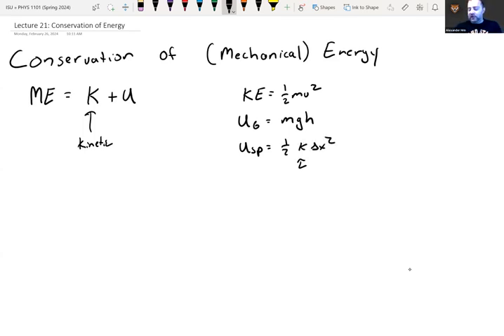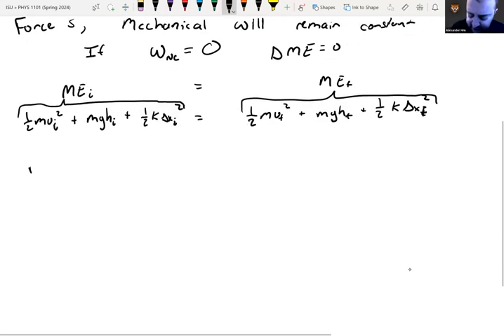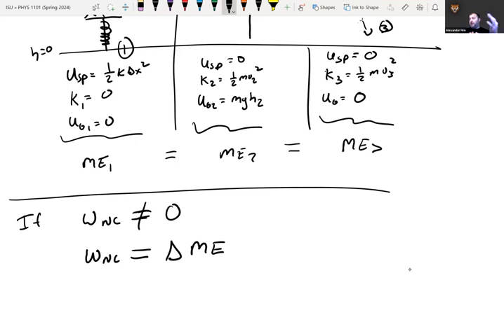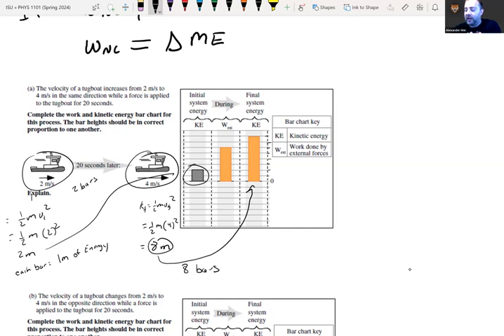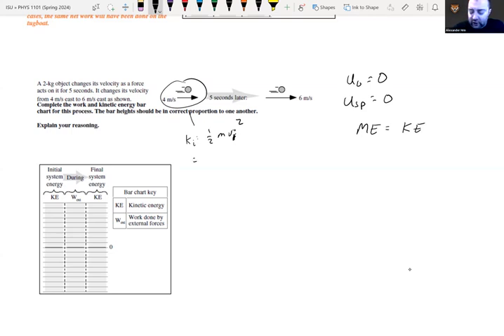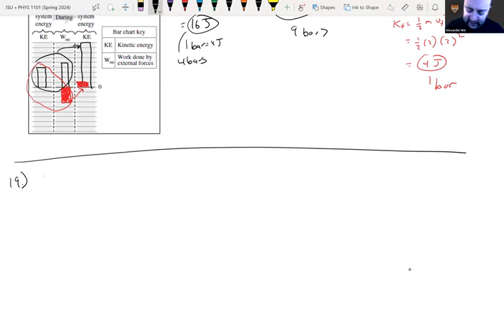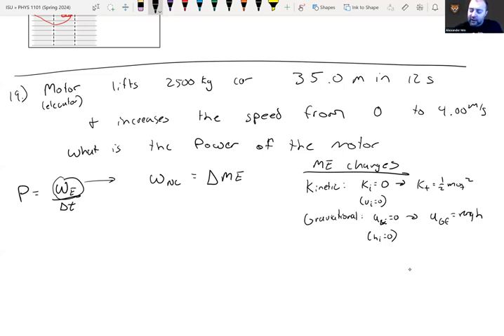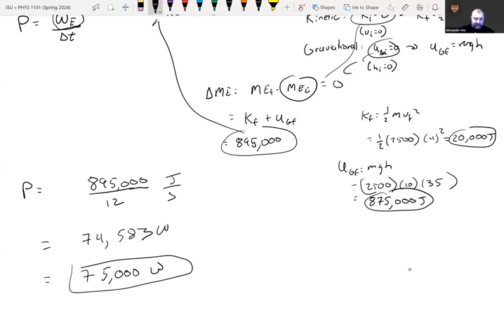21 Conservation of Energy